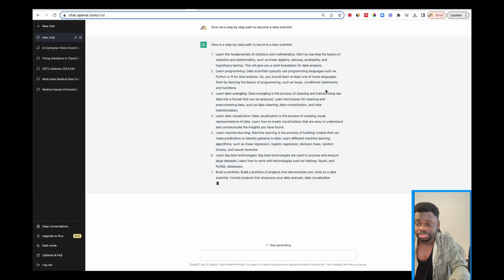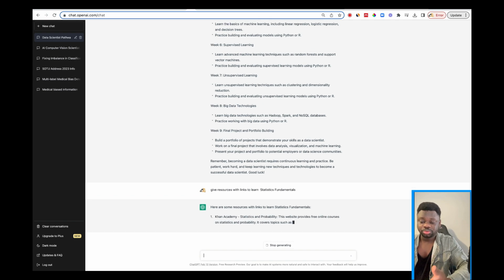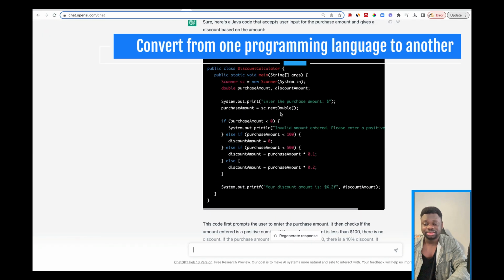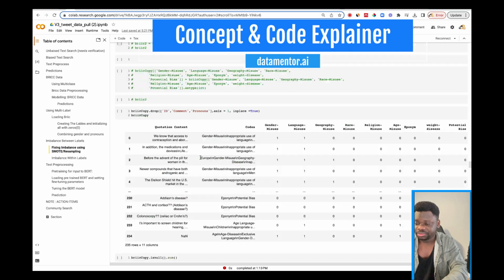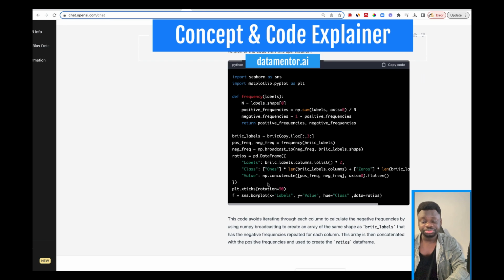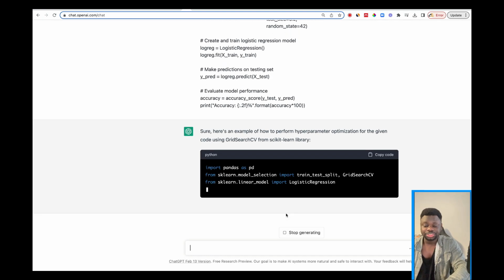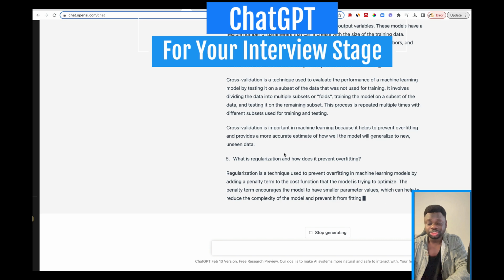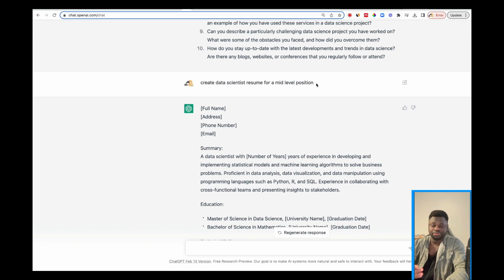𝐂𝐡𝐚𝐭𝐆𝐏𝐓 For Data Science & Analytics : Everything You Need To Know In 30mins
This tutorial covers the most important things that every data scientist need to know about ChatGPT.
I will walk you through the various things you can use ChatGPT to do during different stages of your career as a Data Scientist.
Specifically, I will discuss using chatgpt to:
1. design your own career path for data science and analytics
2. curate resources for your learning and coding
using chatgpt as your coding assistant
3. using chatgpt to pass your data science interviews
4. using chatgpt to create your resume
5. etc